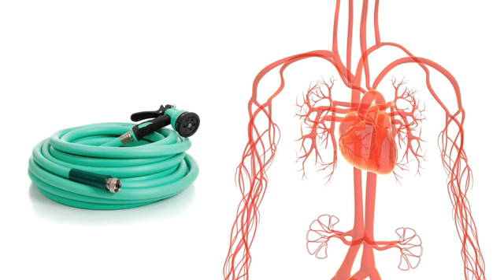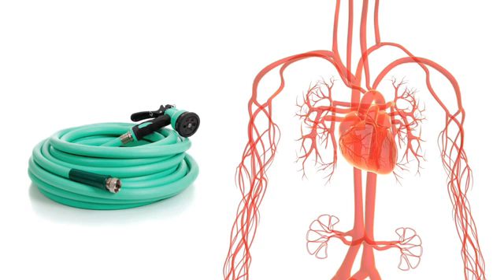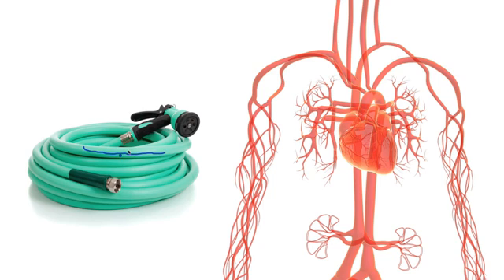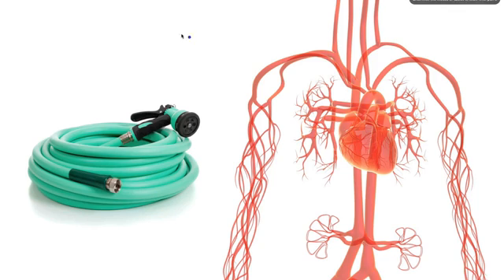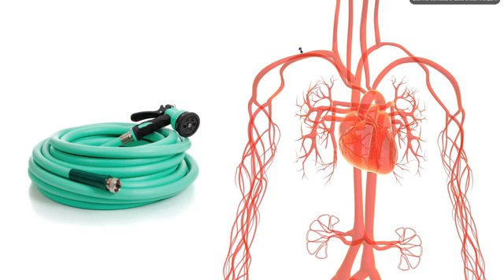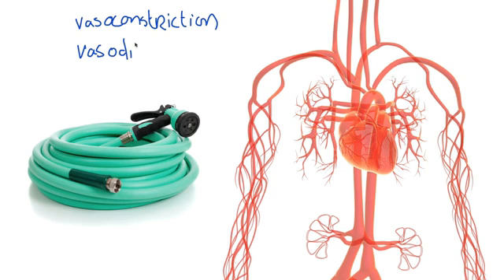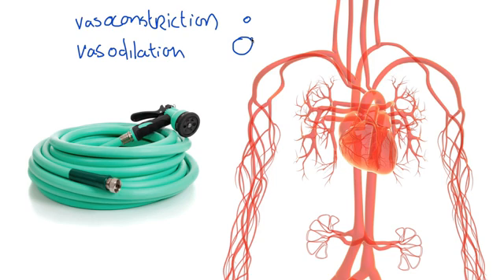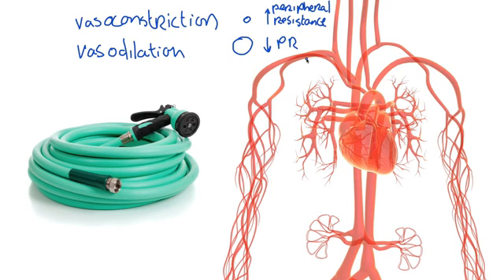Peripheral Resistance and Blood Flow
- This is an answer to a question that was asked when I did my Anatomy & Physiology Academy on how exactly resistance works when it comes to blood flow. In this video, I explain peripheral resistance in a bit more detail and how there are different factors that are involved in increasing or decreasing Peripheral Reistance